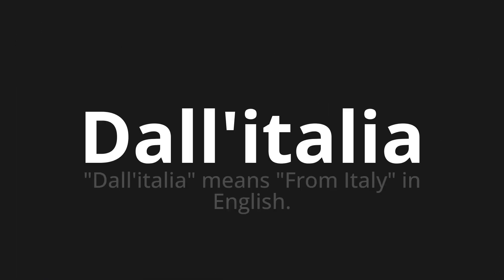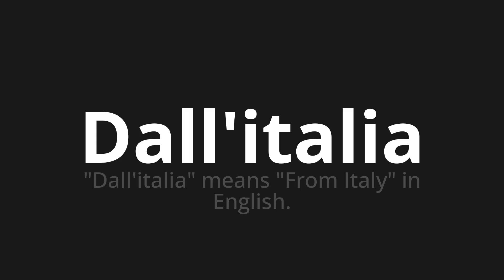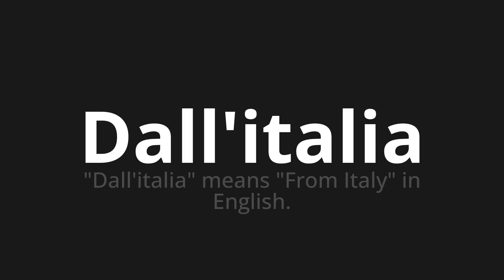How to pronounce Dall'italia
Master the Pronunciation of 'Dall'italia Which Means from Italy' - which means : "From Italy" Means "from Italy" in English. 📝 with @PizzaPronunciation 🎓🗣️ - [Your Guide to Italian]

Learn to pronounce 'Dall'italia' perfectly in Italian with our easy and engaging tutorial by @PizzaPronunciation! 📖📽️ In this comprehensive video, we provide you with native speaker examples 🗣️👂 and phonetic breakdowns 🎵 to ensure you get the pronunciation just right.

How to say From Italy in Italian